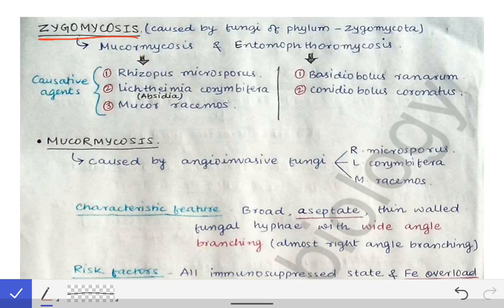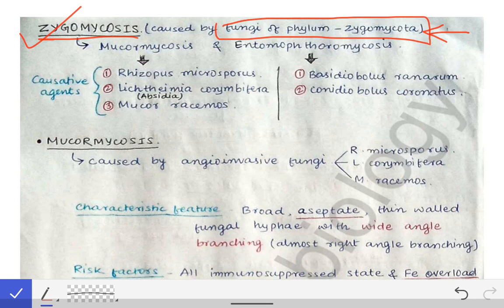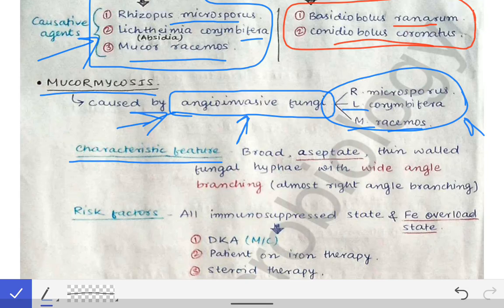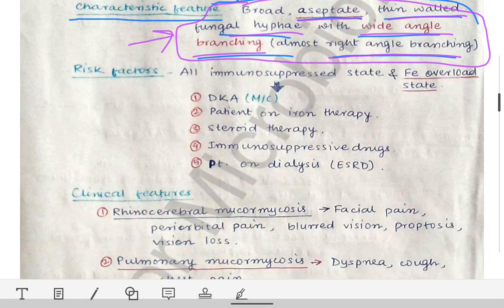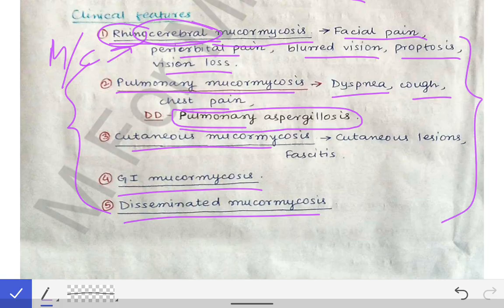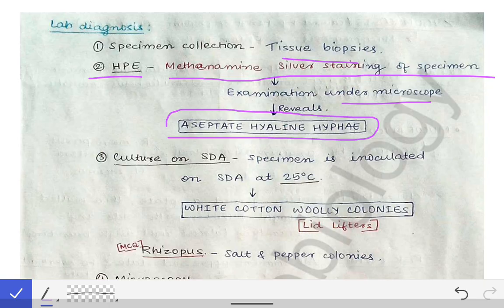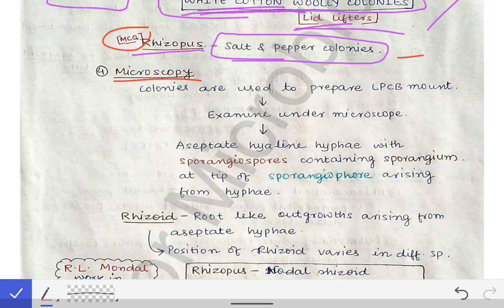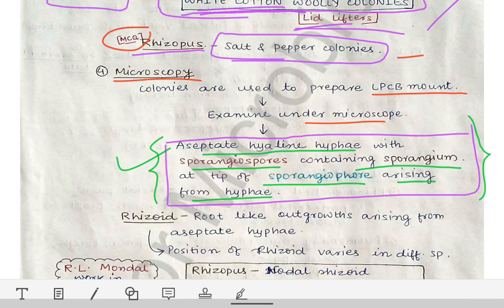Zygomycosis (Mucormycosis) | Agents | Risk factors | Clinical manifestation | Lab diagnosis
This video is on Mucormycosis including 1️⃣Causative organism 2️⃣Characteristic features 3️⃣ Clinical manifestation4️⃣ Lab diagnosis...